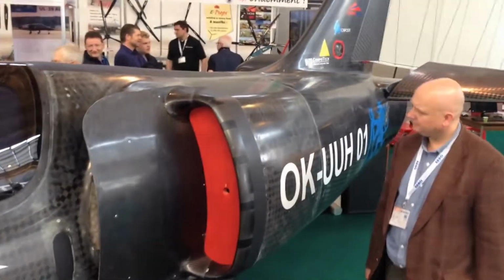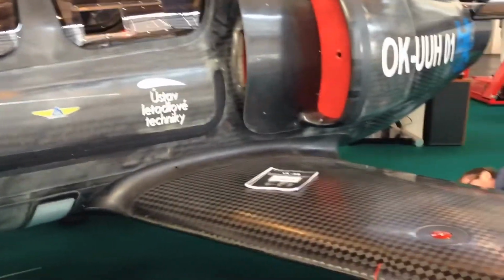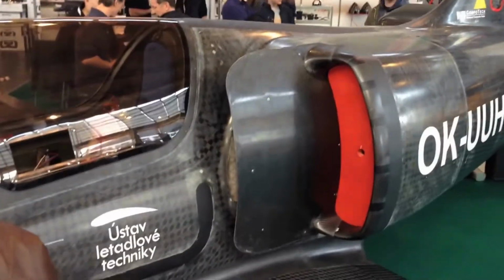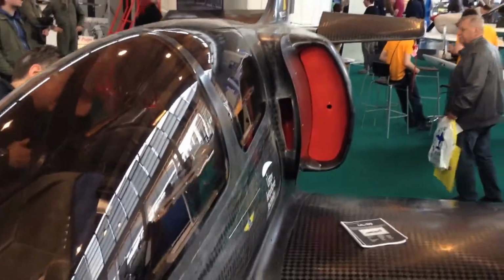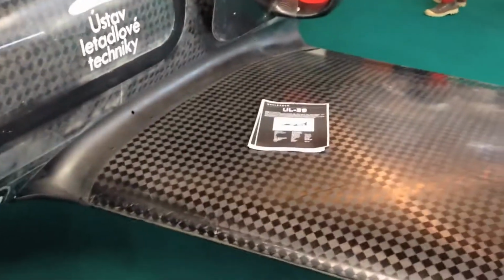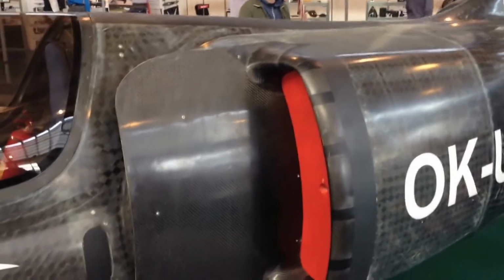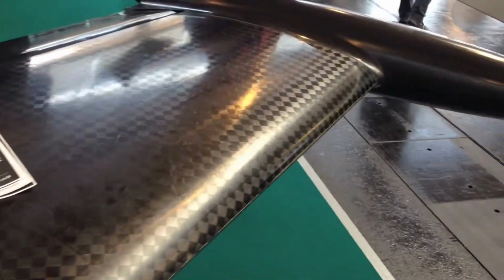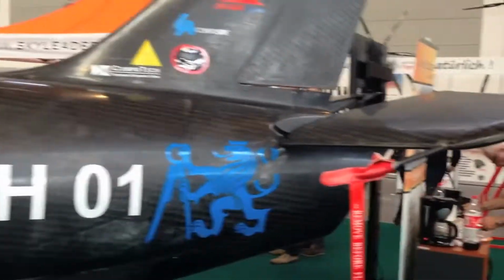Jet-like UL 39 at Aero 2016